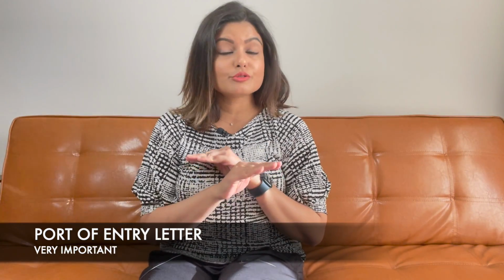Important documents International Students must carry to Canada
In this video will take you through the Important documents International Students must carry to Canada. As an international student travelling to Canada you must and absolutely must carry these very important documents. Students are always confused when they are in their home country and anxious about this question regarding the documents. Fear not, this video will take you through the checklist of all the important documents.

We created this channel to share our experiences with all of you regarding the immigration processes that we went through from “Student life to a Permanent Resident”.  We will be sharing with you some very important and informative videos to help, guide and support your decision making while you are migrating to Canada and New Zealand.  We will also support you with educational IELTS videos and mock practice tests to help you get great scores for your immigration process and other language proficiency tests. We will also be sharing with you some family and fun videos where you will get the taste of how Canada and New Zealand in general and the overall Canadian-Kiwi vibe.